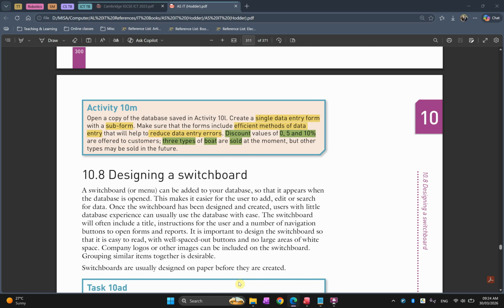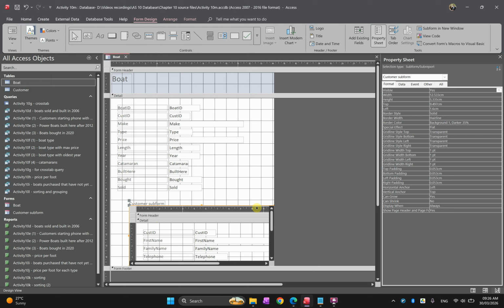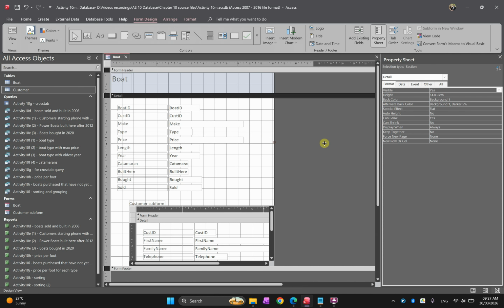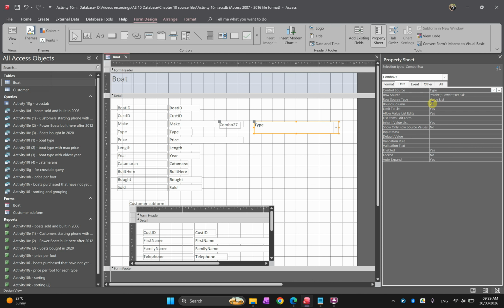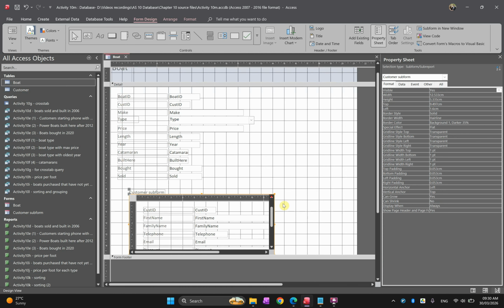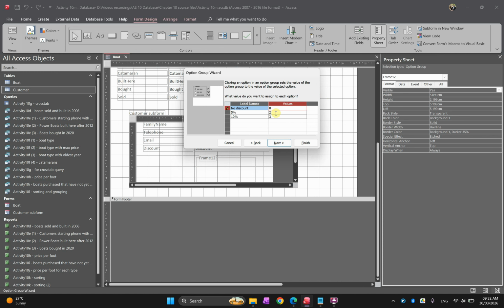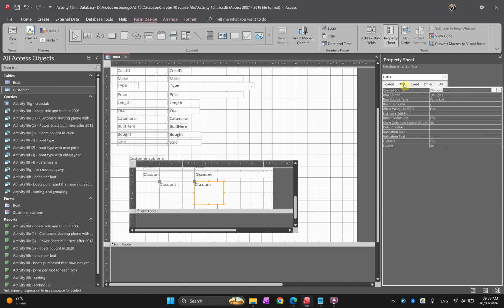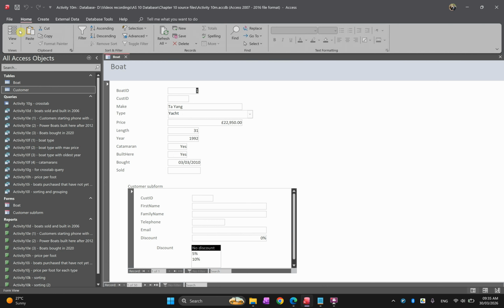Activity 10m | Chapter 10 Database | Cambridge AS IT 9626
Hi👋🏻,
اهلاً وسهلاً

Building on our work from Activity 10L, this tutorial focuses on creating a main data entry form for 'Boats' and embedding a connected 'Customer' subform. We also tackle a common exam requirement: optimizing the form to reduce data entry errors.

By the end of this video, you will know how to adjust subform views, implement drop-down lists for text fields, and apply a crucial workaround for handling percentage/decimal values when standard radio buttons fail.

📌 What you'll learn in this tutorial:

- Creating a main form and linking a subform (Boats and Customers).
- Modifying the subform's Default View to 'Single Form' for a cleaner UI.
- Setting up a Combo Box to restrict data entry for text fields (Boat 'Type').
- Understanding why Option Groups (Radio Buttons) cannot store decimal/percentage values in Access.
- Configuring a List Box using custom Value Lists to accurately store discounts (0%, 5%, 10% as 0, 0.05, 0.1).
- Formatting the final layout with custom headers like "Selling Details."

⏱️ Chapter Timestamps:

00:00 - Introduction & Creating the Main Boat Form
00:54 - Adding the Customer Subform
01:30 - Formatting the Subform: Changing Default View to Single Form
02:08 - Exam Strategy: Reducing Data Entry Errors
02:56 - Creating a Combo Box for the Boat 'Type' Field
05:39 - Troubleshooting: Why Radio Buttons Fail for Decimals (Discount Field)
08:00 - Using a List Box & Value Lists for Percentages
10:51 - Final Form Layout & Custom Formatting